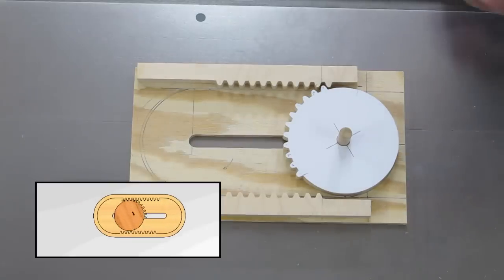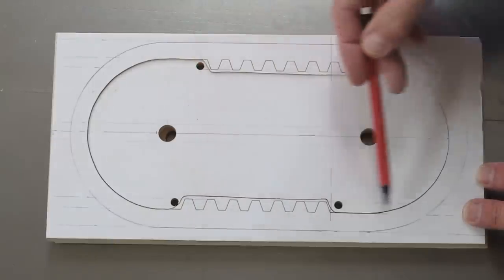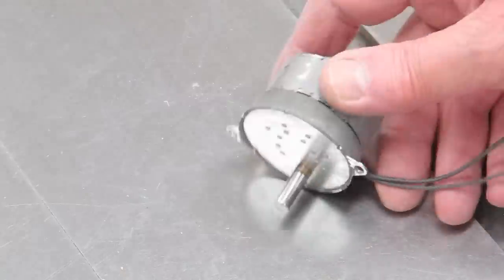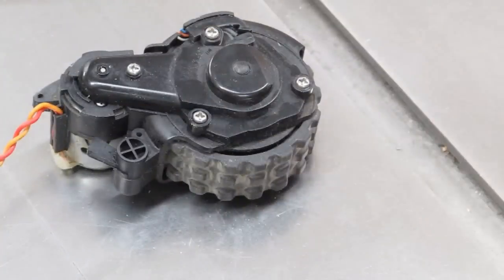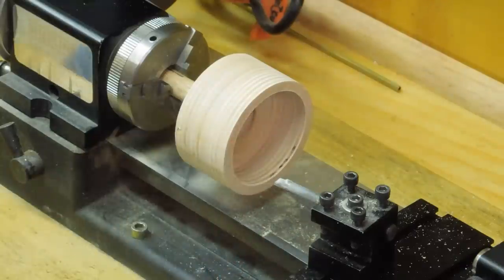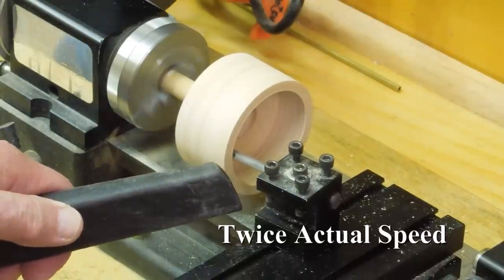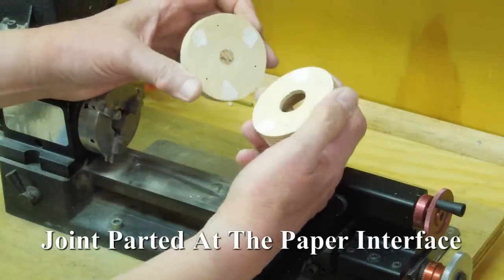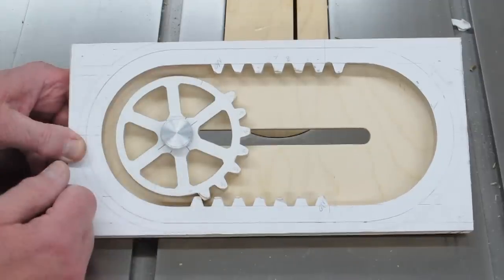Making The Reciprocating Rack & Pinion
How I built the Reciprocating Rack & Pinion mechanism. Prototype model, layout, timing, a failed motor application, modification of a Roomba drive motor using a lathe turned drum attachment.

Usually the pinion is stationary and the double rack section moves back and forth and would be connect at one end or at both ends like a connection rod. In the case of my model a connecting rod could be connected to the pinion axle. Either way, the mechanism delivers straight-line push and pull.